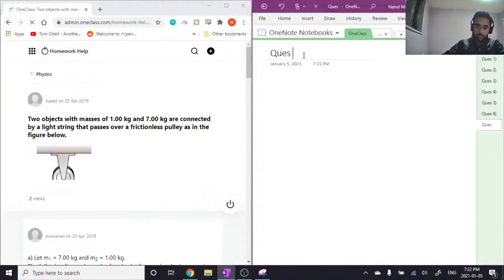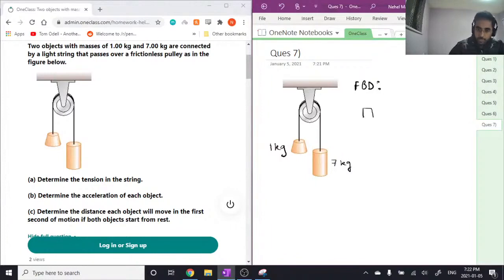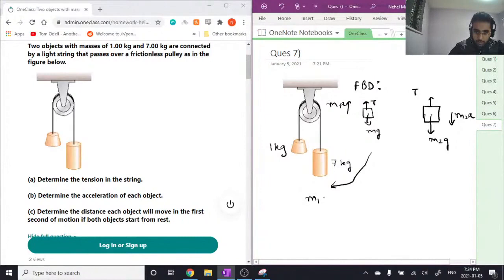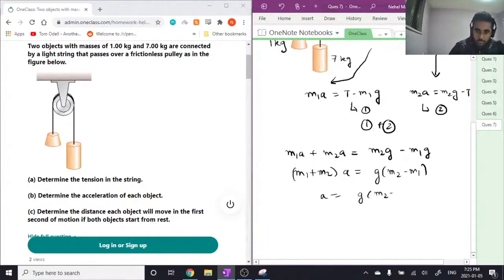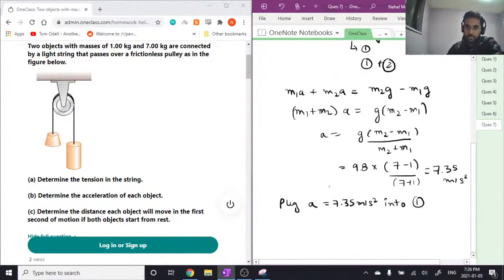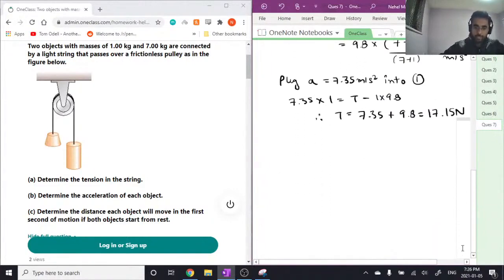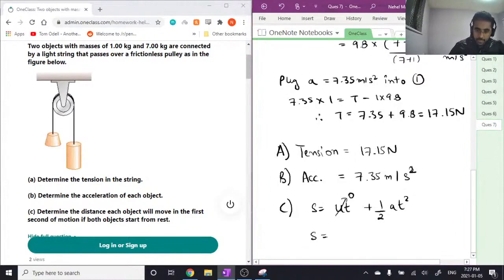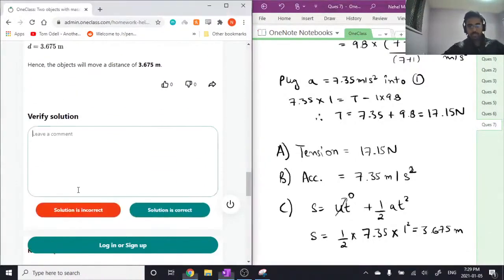Two objects with masses of 100 kg and 700 kg are connected by a light string that passes over a fr